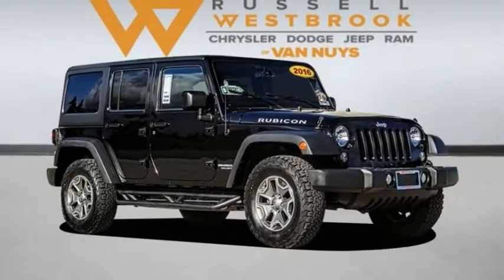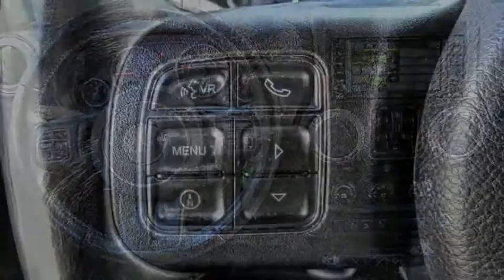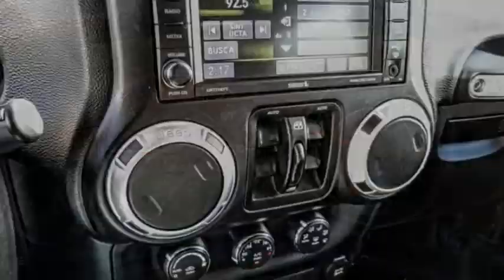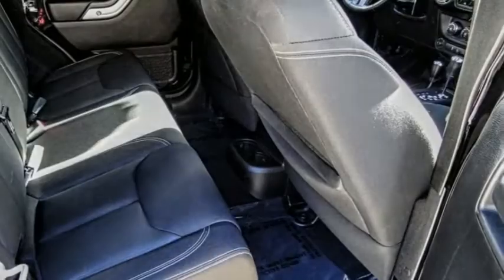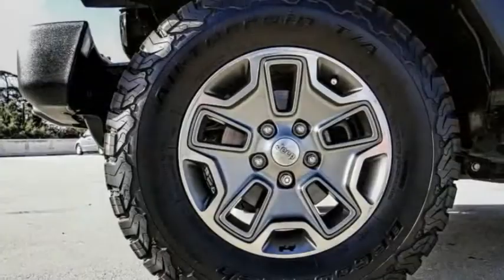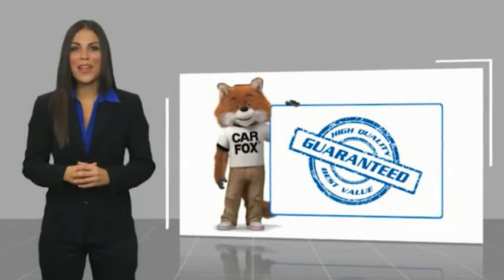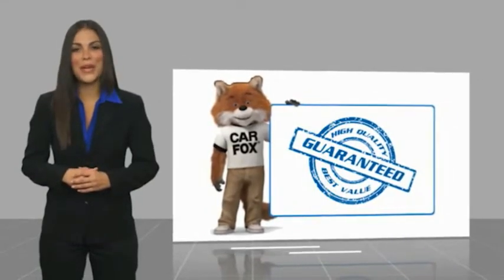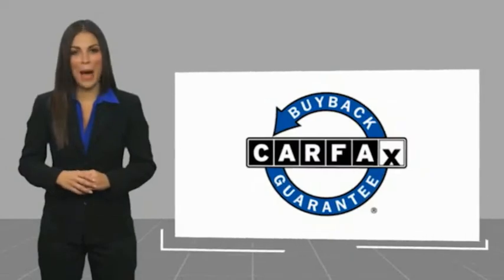2016 Jeep Wrangler Unlimited VAN NUYS LOS ANGELES SAN FERNANDO VALENCIA CANOGA PARK PV11046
2016 Jeep Wrangler Unlimited 4WD 4DR RUBICON

RUSSELL WESTBROOK CHRYSLER DODGE JEEP RAM PROUDLY SERVICING VAN NUYS, LOS ANGELES, SAN FERNANDO, VALENCIA, CANOGA PARK, & SURROUNDING SOUTHERN CALIFORNIA LOCATIONS. THIS BLACK 2016 Jeep WRANGLER UNLIMITED IS EQUIPPED WITH A 3.6L V6 24V VVT, AUTOMATIC TRANSMISSION, AND RECEIVES AN ESTIMATED 16 City/21 Hwy MPG. CONTACT RUSSELL WESTBROOK CHRYSLER DODGE JEEP RAM OF VAN NUYS TO SCHEDULE A TEST DRIVE AND TAKE THIS 2016 Jeep WRANGLER UNLIMITED HOME TODAY, OR VISIT OUR SHOWROOM CONVENIENTLY LOCATED AT 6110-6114 VAN NUYS BLVD VAN NUYS, CA 91401. STOCK #: PV11046 | 2016 Jeep Wrangler Unlimited 4WD 4dr Rubicon SECURITY SYSTEM TRACTION CONTROL 2016 Jeep WRANGLER UNLIMITED 4WD 4DR RUBICON **NAVIGATION / GPS**, **SIRIUS XM RADIO**, **BLUETOOTH WIRELESS / HANDS FREE**, **UCONNECT**, Connectivity Group, Leather Wrapped Steering Wheel, Navigation System, Remote USB Port, Rubicon Hard Rock Package, Tire Pressure Monitoring Display, Uconnect Voice Command w/Bluetooth, Vehicle Information Center. At Russell Westbrook Chrysler Dodge Jeep Ram of Van Nuys we provide premium customer service with a hassle-free buying experience. Make sure to ask about our $0 Down Financing on this vehicle! Clean CARFAX. At Russell Westbrook Chrysler Dodge Jeep Ram or Van Nuys, every customer is a winner! All vehicles feature Market-Based Pricing, CARFAXTM Vehicle History Reports, and reconditioning records. Russell Westbrook Chrysler Dodge Jeep Ram or Van Nuys - A Team Above All - Above All, A Team! STOCK #: PV11046 | VIN: 1C4BJWFG7GL168756 | 2016 Jeep Wrangler Unlimited 4WD 4dr Rubicon SECURITY SYSTEM TRACTION CONTROL Russell Westbrook CDJR of Van Nuys